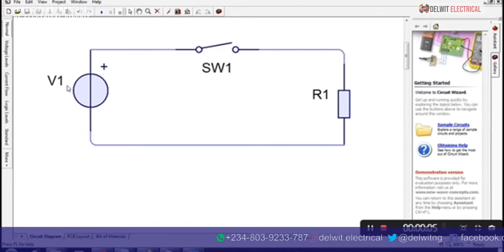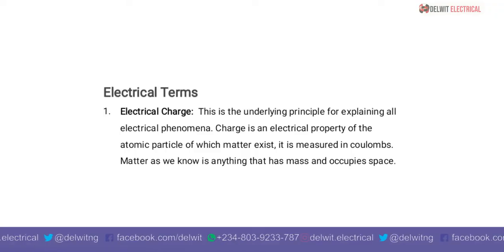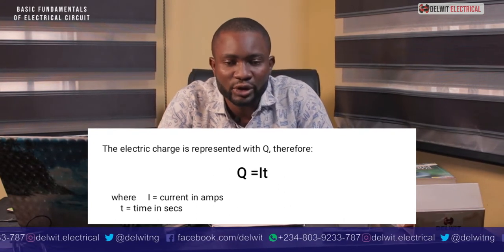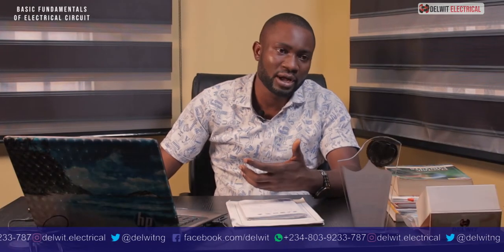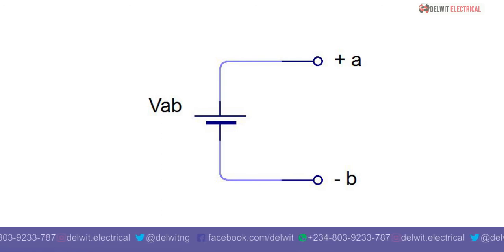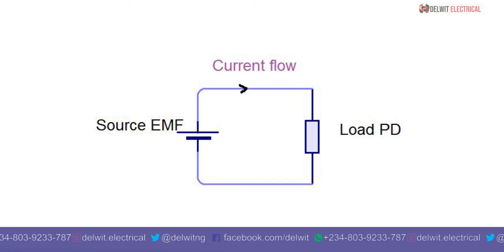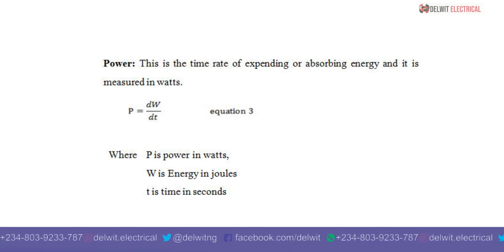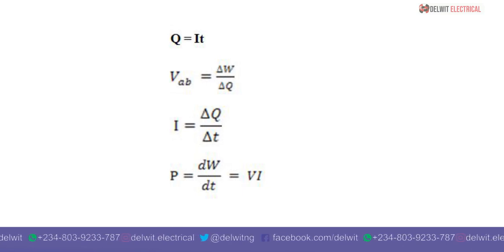BASIC FUNDAMENTALS OF ELECTRIC CIRCUIT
Basic fundamentals of Electric Circuit is being treated in this video, the fundamental formulae for Charge, Resistance, Current, Voltage and Power is analysed. Be sure to get the basic concept at your finger tips and never to forget it again.